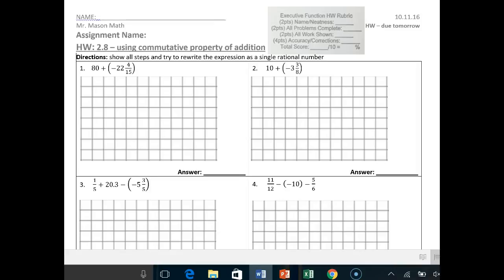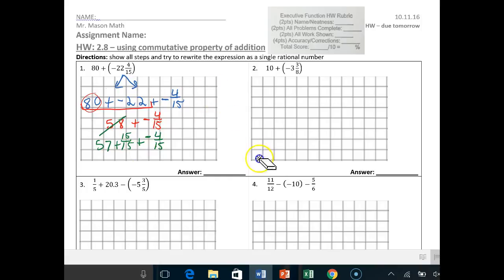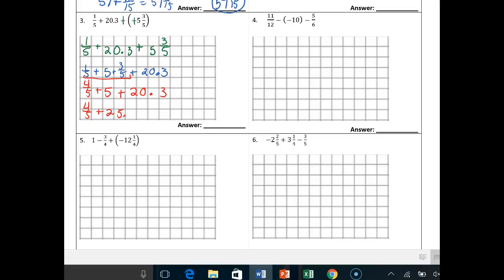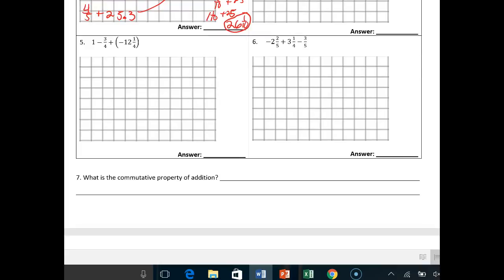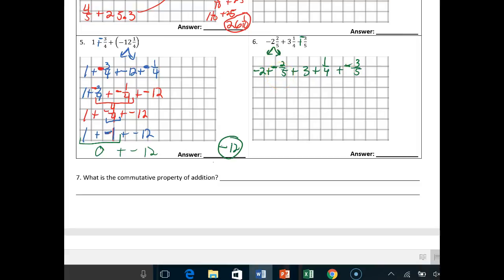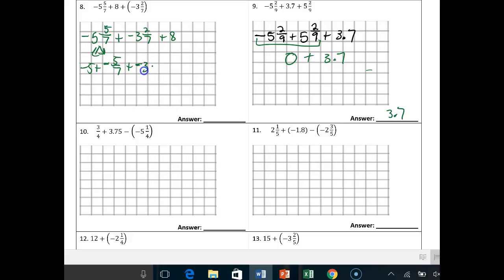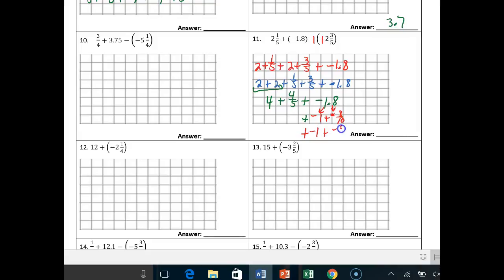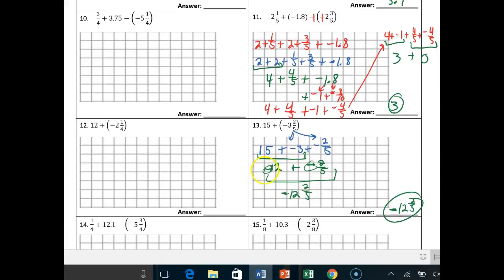HW 2.8 - using commutative property of addition